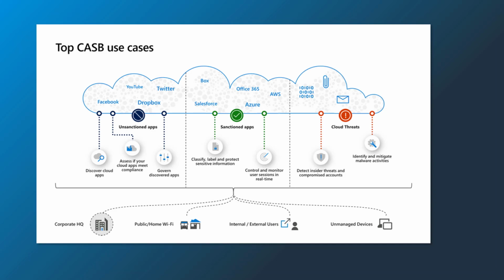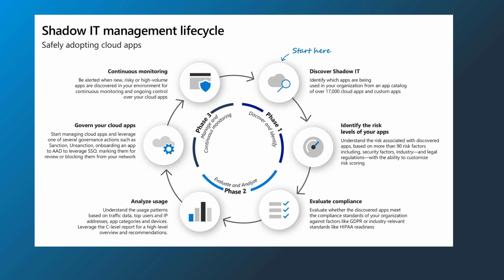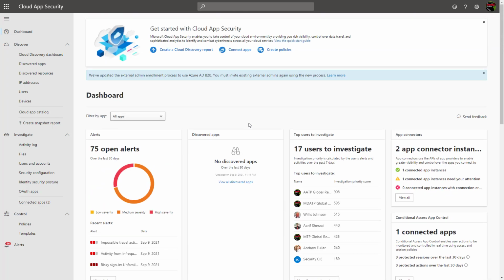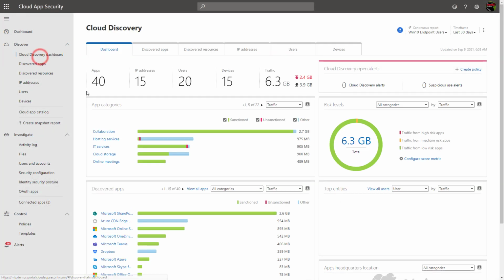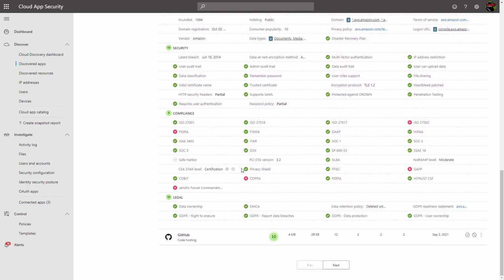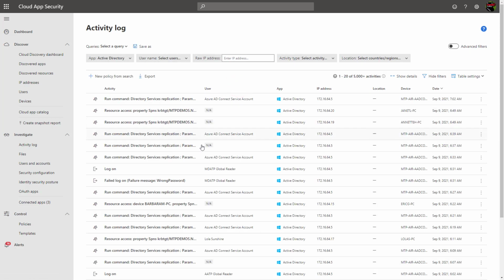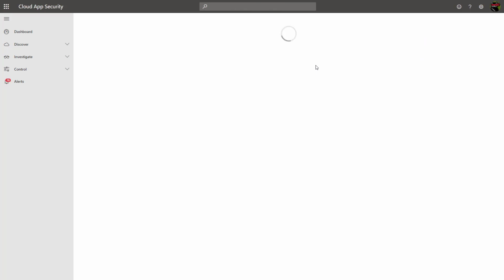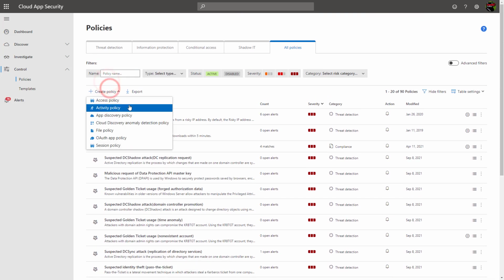Intro to Defender for Cloud Apps (Cloud App Security)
In this video, I walk through a high level introduction of Defender for Cloud Apps (previously known as Cloud App Security)